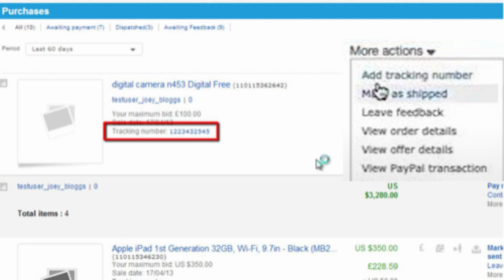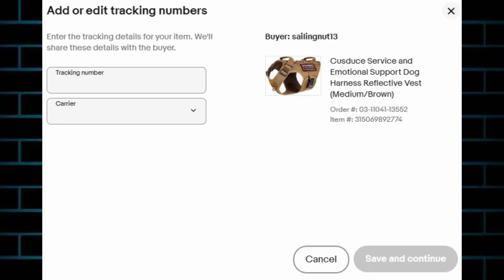How to Add Tracking Number to eBay Shipped Item (EASY GUIDE)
Already shipped your eBay order and need to add a tracking number? This quick tutorial shows you exactly how to update your eBay order with tracking information, whether you’re using USPS, FedEx, UPS, or any other carrier.

Learn how to mark your item as shipped, enter the tracking number, and notify your buyer—all in just a few clicks. This helps improve your seller metrics and builds buyer trust.

📦 What you’ll learn:

How to add tracking info on eBay after shipping
Where to find the tracking number section
How to update shipping details on desktop and mobile
Tips to avoid late shipment penalties

Whether you're a new or experienced seller, this guide keeps your eBay store running smoothly.